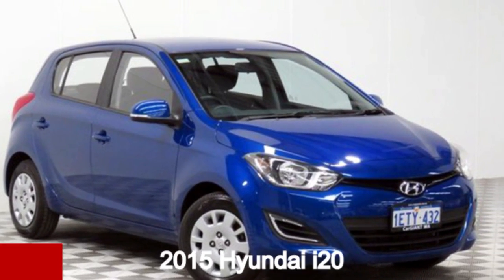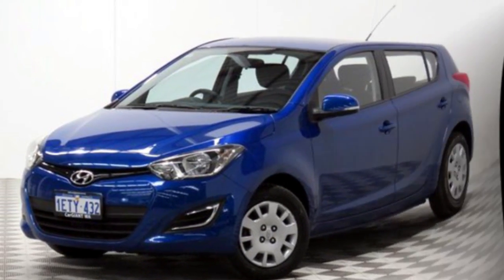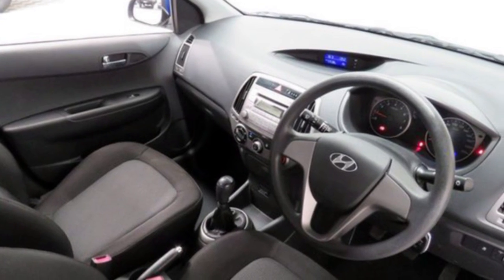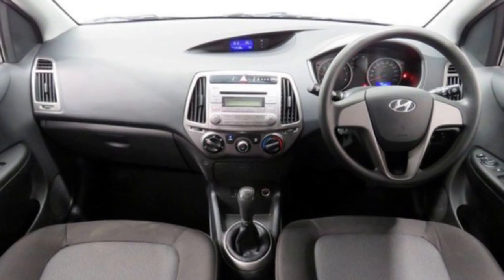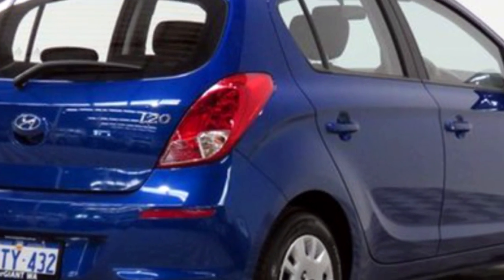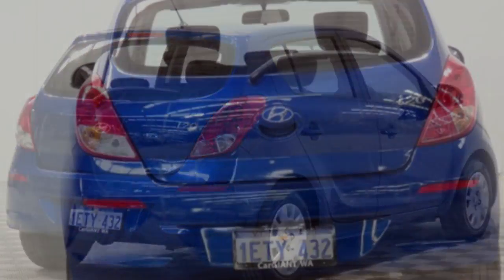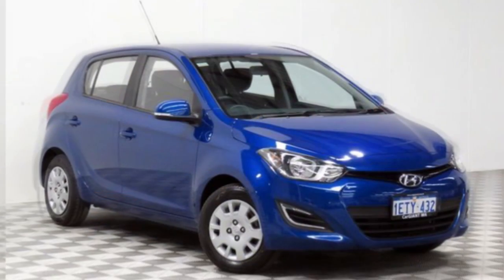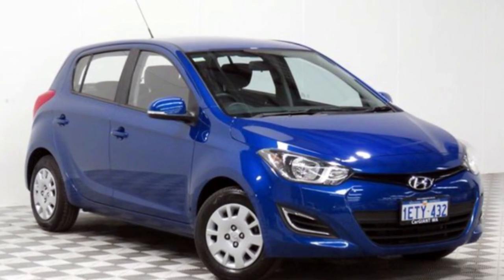2015 Hyundai i20 PB MY14 Active Blue 6 Speed Manual Hatchback